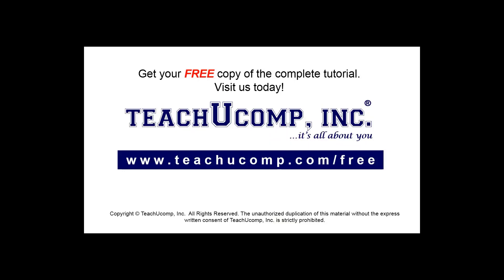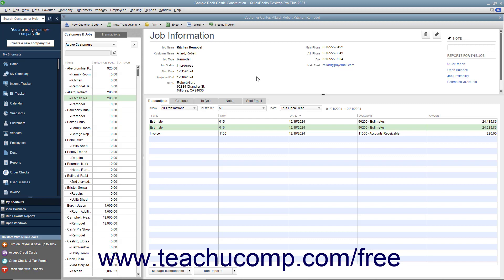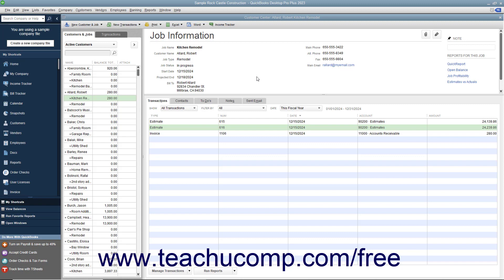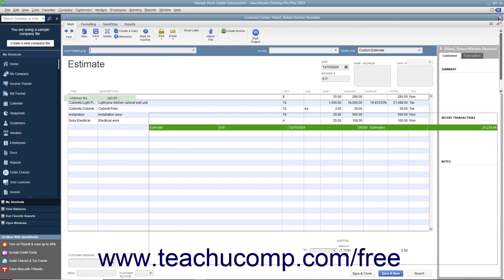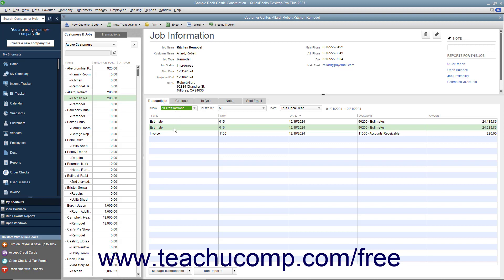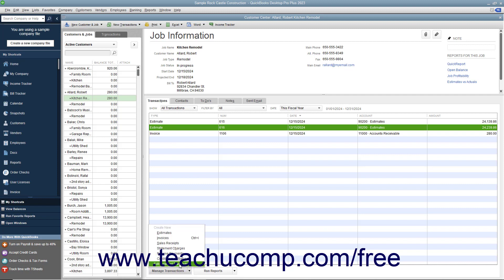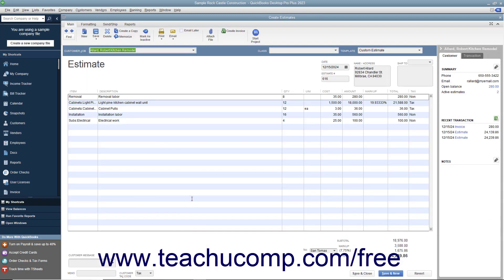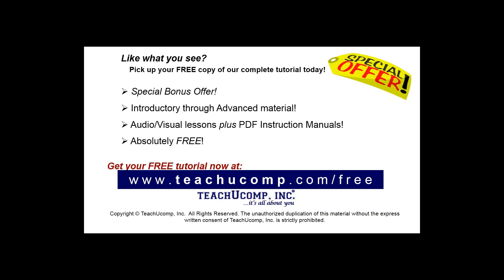Learn How to Inactivate Estimates in Intuit QuickBooks Desktop Pro 2023: A Training Tutorial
This QuickBooks tutorial video shows you how to inactivate an estimate in QuickBooks 2023.

This QuickBooks Desktop tutorial video helps you learn how to inactivate an estimate by marking it as inactive in QuickBooks Desktop 2023. This video is from our complete QuickBooks training, _Mastering QuickBooks Made Easy_ ™. *To get the full QuickBooks training, please visit:*